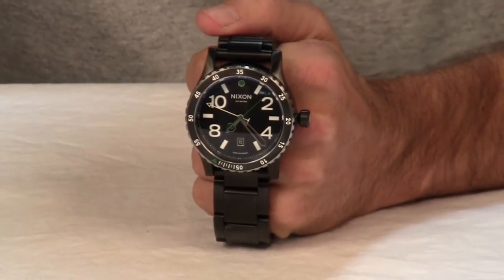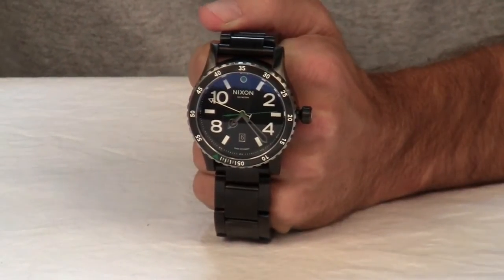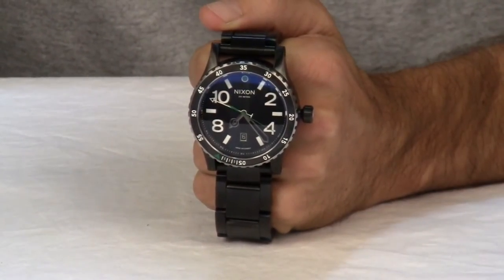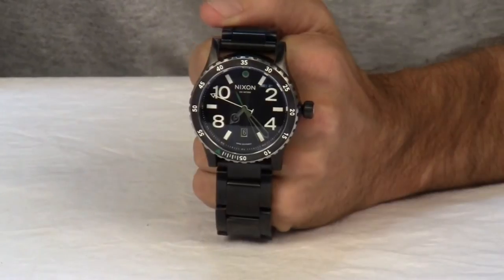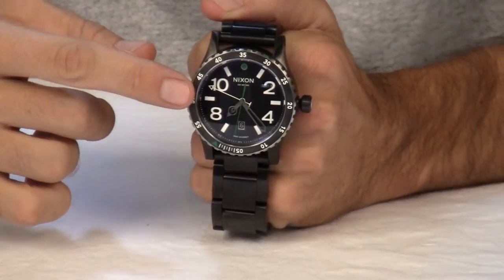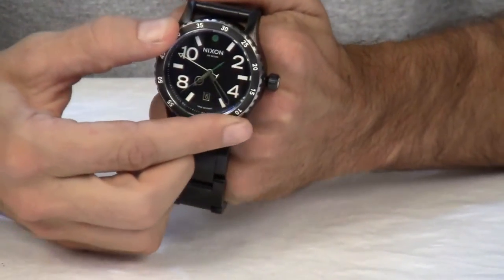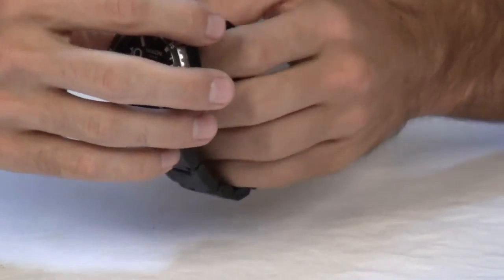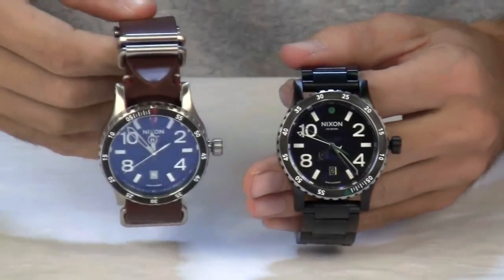Nixon Diplomat Watch Review at Surfboards.com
Brawn and Brains all in one, the Nixon Diplomat features Swiss GMT movement that allows you to tell time in two locations at once. The Diplomat can take you around the world without losing track of where you came from. It features Swiss Made Ronda GMT quartz 4 hand with 24 hour time and date. The dial is surrounded by a concave dial ring with 24 hour markings and includes printed indices and custom molded hands. It also features custom stainless steel with a unidirectional stainless steel bezel, and triple gasket stainless steel screw down crown. A custom band with stainless steel hardware completes the package.